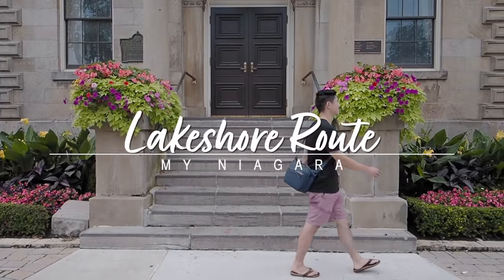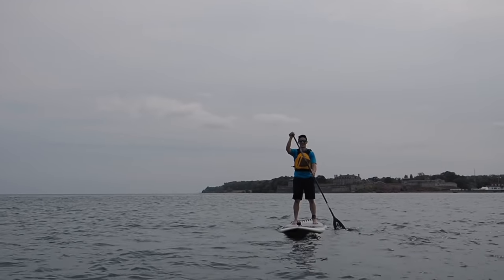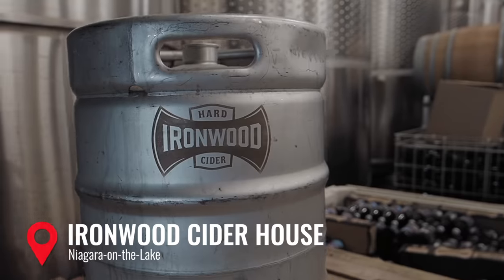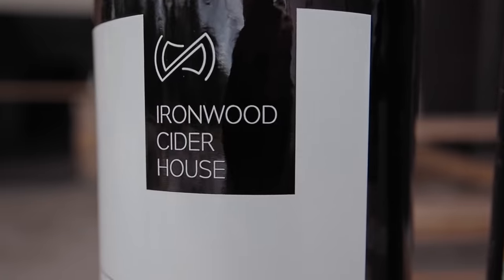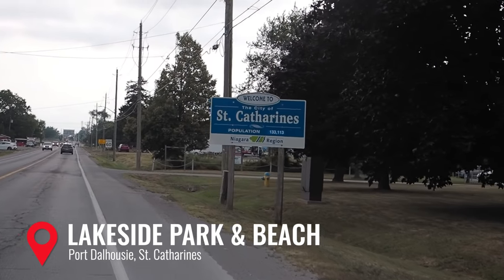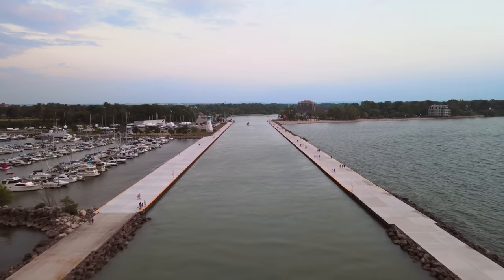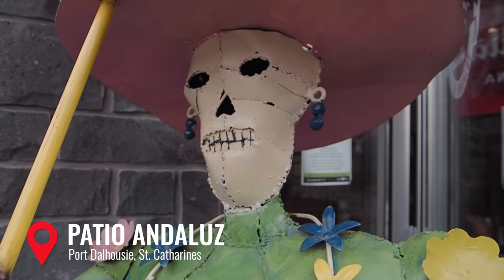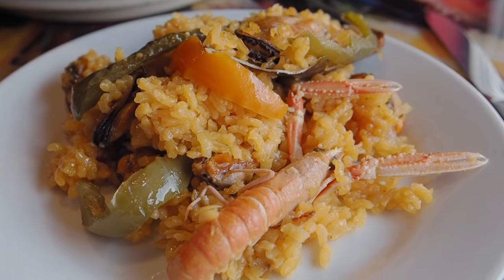Lakeshore Route with Will Tang - My Niagara Experiences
Join Will Tang as he explores the Lakeshore Route in Niagara, Canada

Featuring:

0:00 - Intro
0:24 - Paddle Niagara, Queens Royal Park, Niagara-on-the-Lake
1:13 - Ironwood Cider House, Niagara-on-the-Lake
2:13 - Spirit in Niagara Distillery, Niagara-on-the-Lake
3:23 - Lakeside Park & Beach, Port Dalhousie, St. Catharines
3:54 - Lakeside Park Carousel, Port Dalhousie, St. Catharines
4:21 - Patio Andaluz, Port Dalhousie, St. Catharines
5:15 - Wrap Up